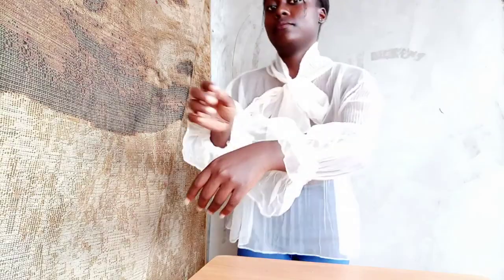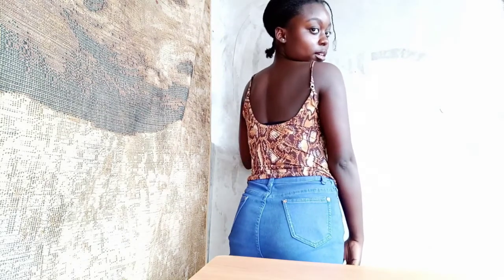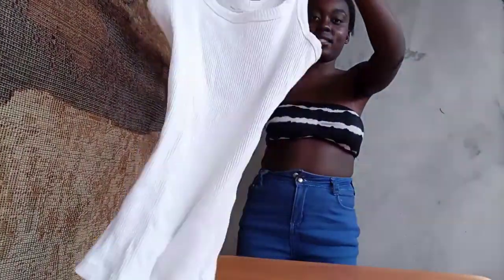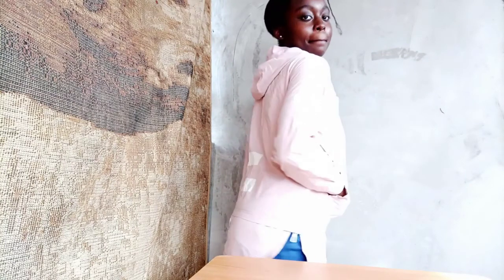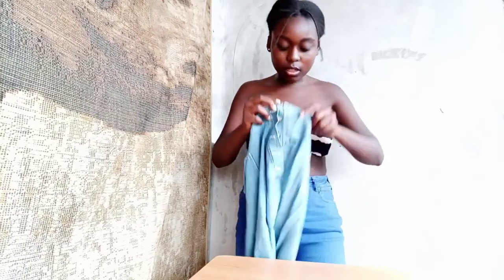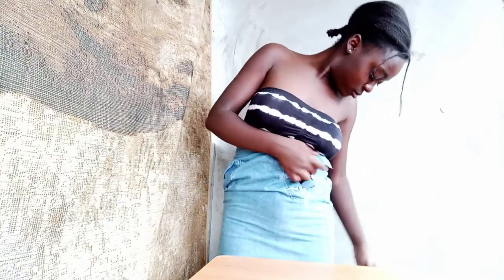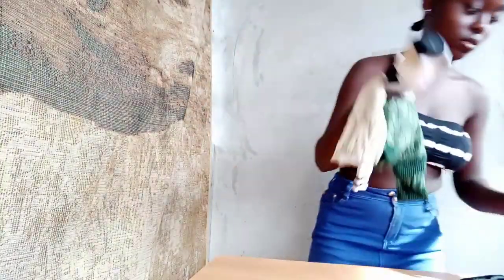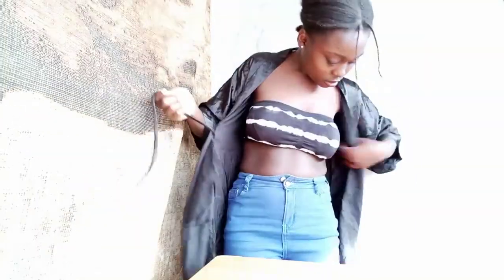HUGE THRIFT HAUL; Gikomba, town(b.s) | Nairobi,Kenya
open me ☺️